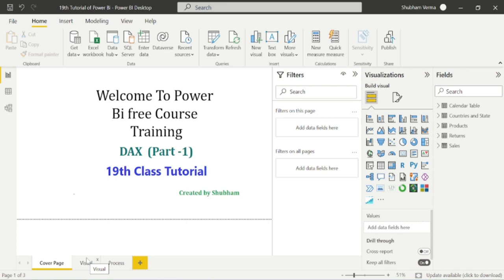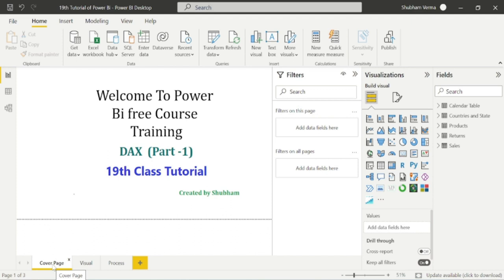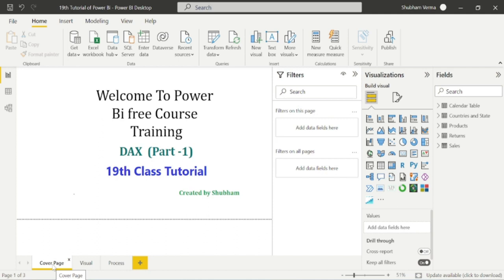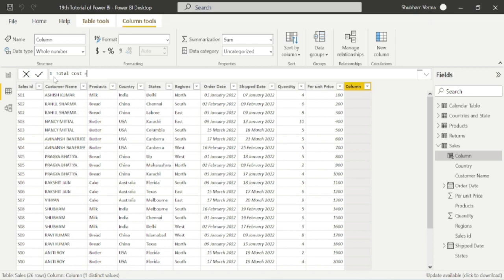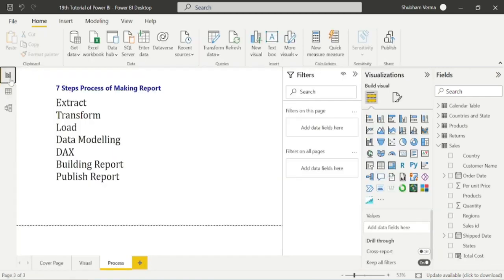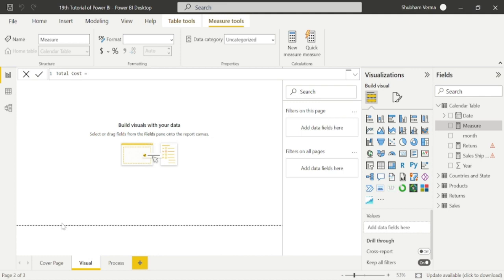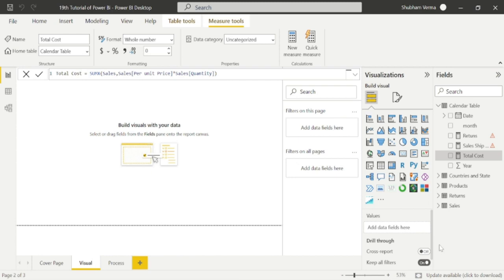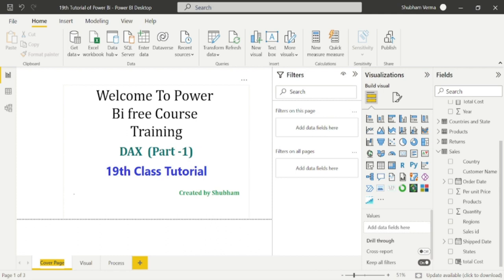Understanding of Dax in Power Bi power Tutorial 19